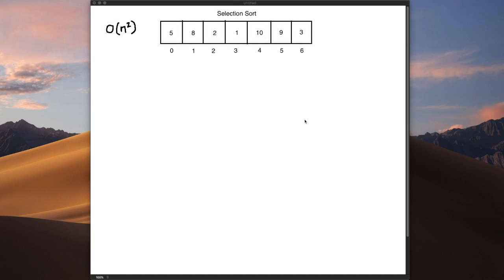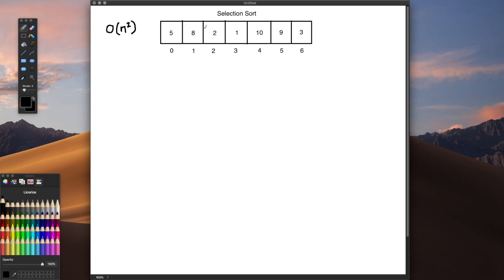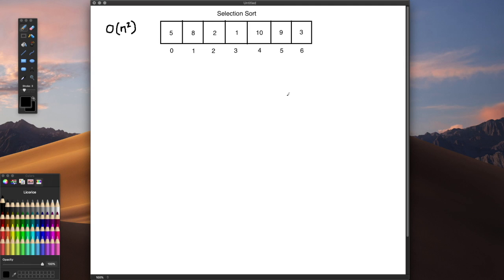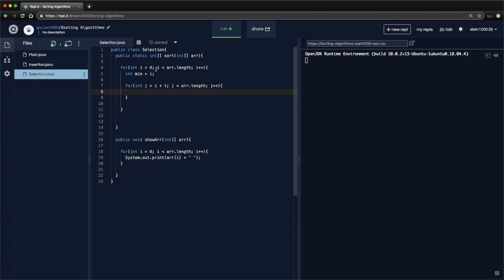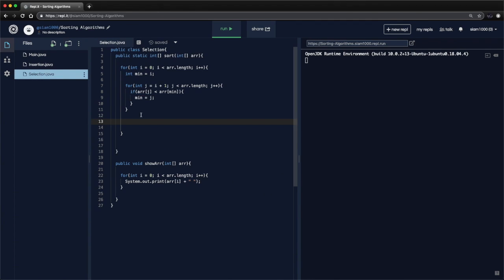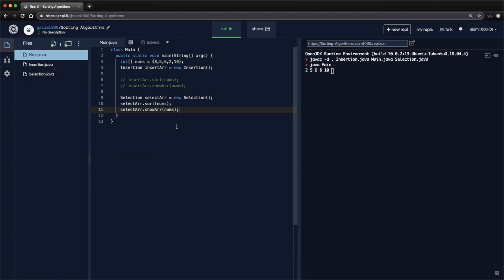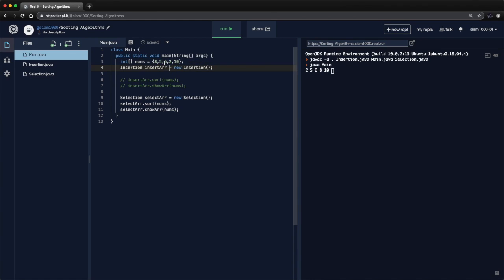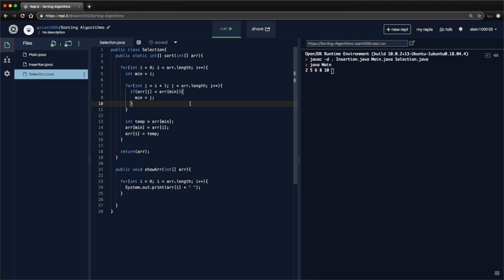Java - Selection Sort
This video covers the selection sorting method. Basically, what's happening is that you set the minimum value of your array to the first value in the array. You then go through the rest of the values in the array and see if the value is smaller than the given value. If it is, you set minimum to that new value. This is very inefficient because it runs in O(n^2) time.